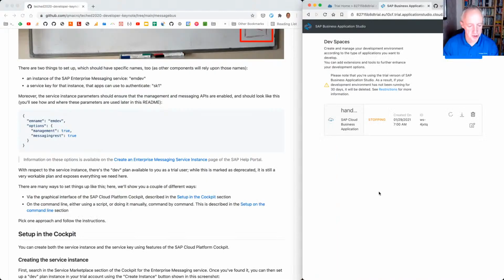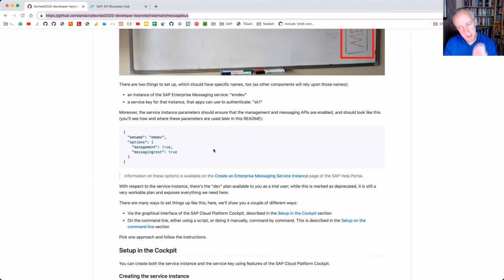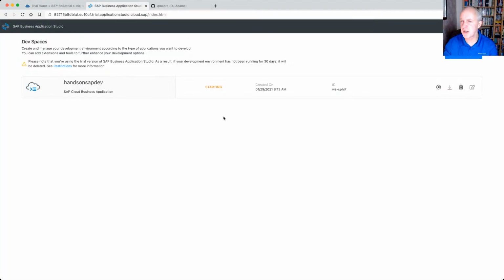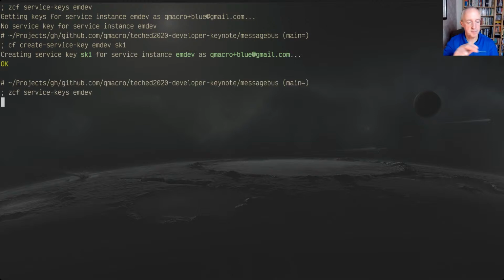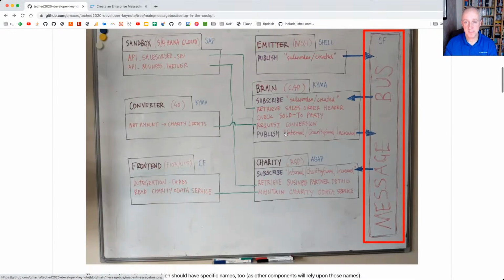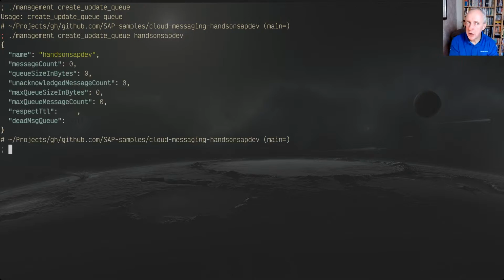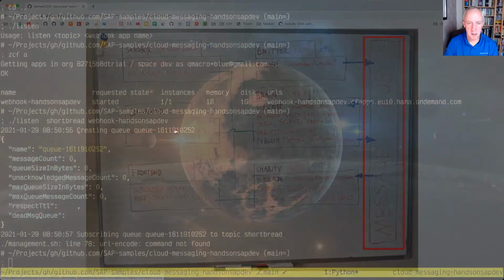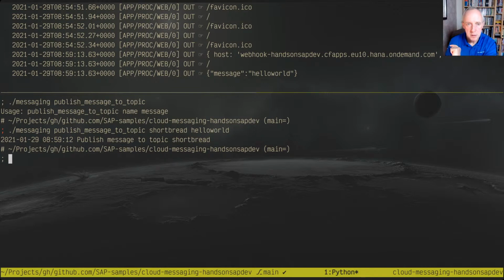Developer Keynote - Message Bus component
In the previous episode we got set up with our own repo and trial account based services. Now it's time to set up the Message Bus. Let's go!

00:00 Welcome and introduction
13:40 Setting the message bus up in the cockpit
23:10 Setting the message bus up on the command line manually
29:40 Setting the message bus up on the command line using a script
36:00 Trying out the 'management' and 'messaging' API scripts
44:02 Using the 'listen' script to set up a test constellation of message bus entities
48:35 Pushing a simple webhook app to CF
55:00 Running the 'listen' script and publishing a message to the topic